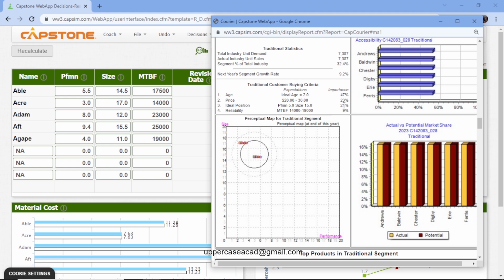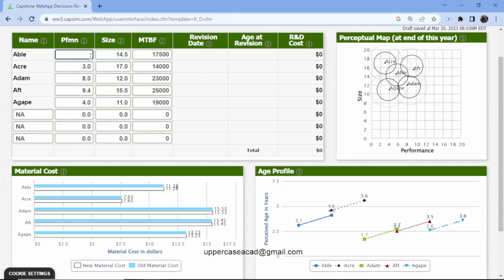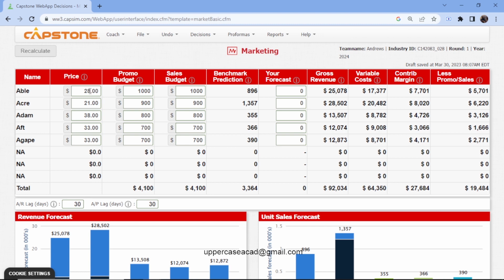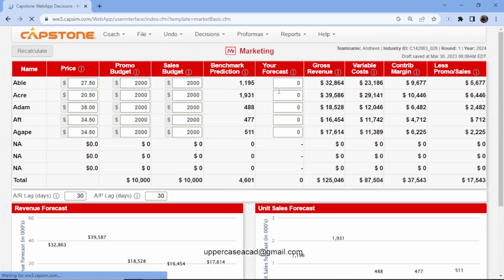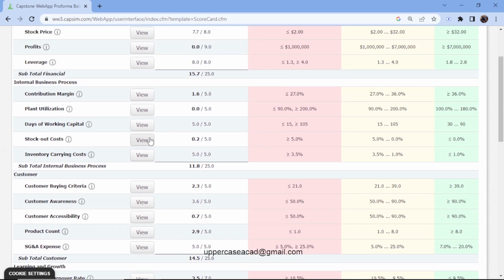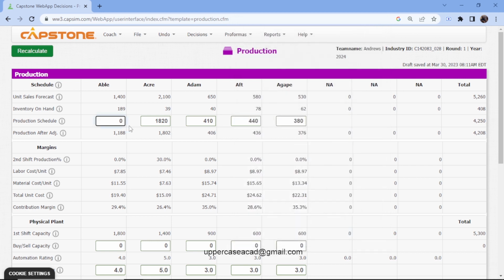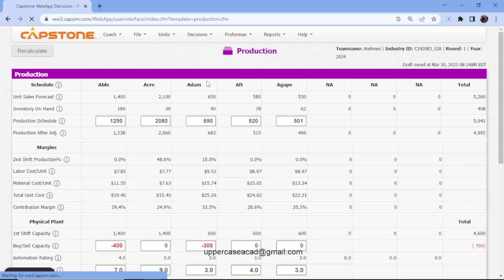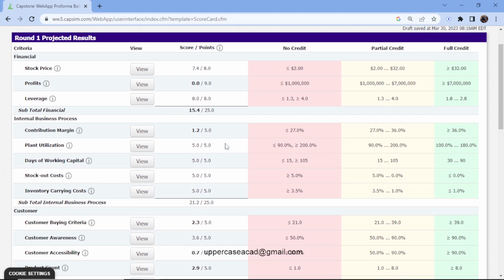How to win CAPSIM round 1[2025]